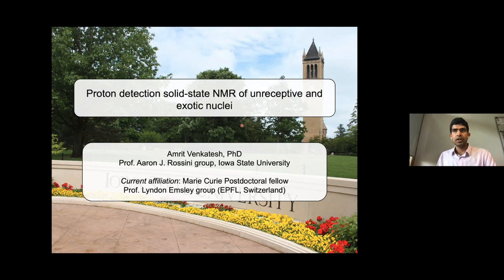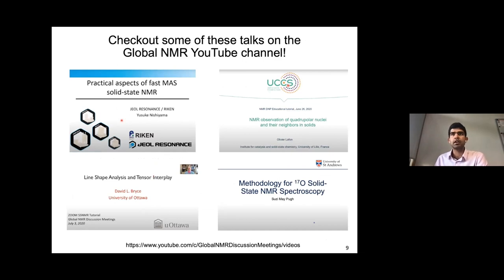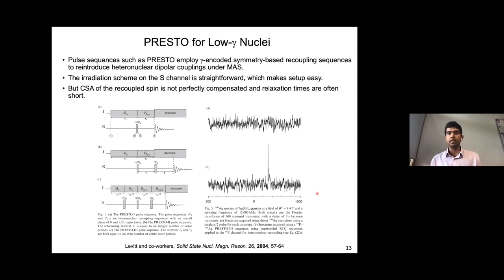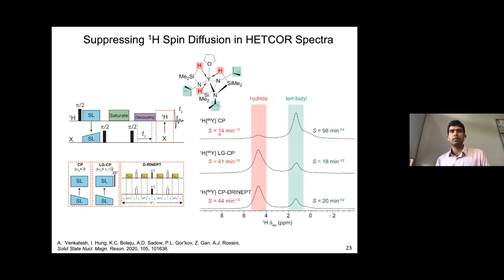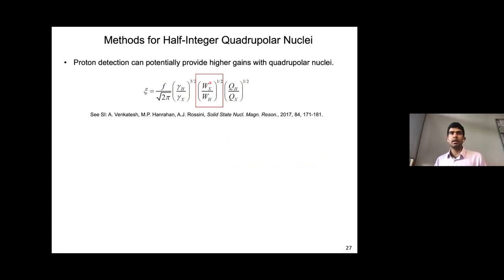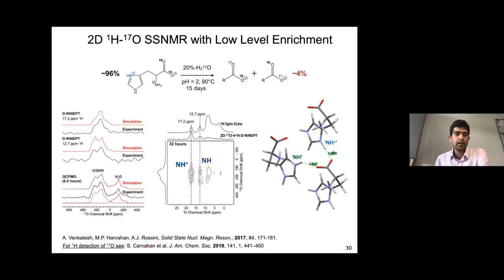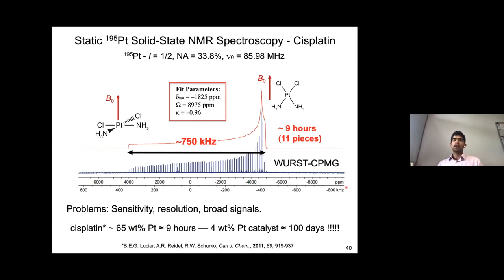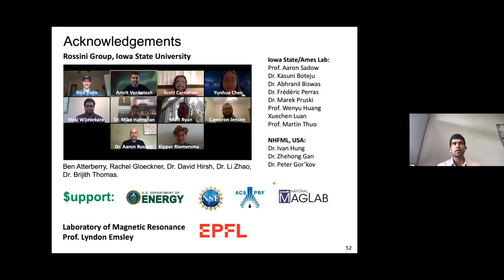Proton detection solid-state NMR of exotic & unreceptive nuclei | Dr. Amrit Venkatesh | Session 27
In session 27 held on 11th May 2021, Dr. Amrit Venkatesh gave a talk on "Proton detection solid-state nuclear magnetic resonance (NMR) of exotic & unreceptive nuclei", via Zoom. The video was recorded live during the presentation and serves as an educative lecture.

Bio:
Dr. Amrit Venkatesh received his MSc in Chemistry from the Sri Sathya Sai Institute of Higher Learning, India in 2013. Amrit worked as a research fellow at the M.S. University of Baroda for two years where he gained experience in coordination chemistry and provided solution NMR support. Following a brief internship at the NMR center at IISc Bangalore with Dr. Raghothama, Amrit moved to Iowa State University, USA where he completed his PhD under the guidance of Dr. Aaron Rossini in 2020. Amrit is currently a Marie-Curie postdoctoral fellow in Prof. Lyndon Emsley’s group at EPFL, Switzerland.

Abstract:
NMR is a powerful atomic-level characterization technique but it suffers from an intrinsically poor sensitivity. Fast magic angle spinning and 1H detection in solids improve NMR sensitivity, but these are mainly applied to common spin-1/2 isotopes such as 13C, 15N, 29Si and 31P. Whereas, over 75% of the periodic table consists of unreceptive nuclei that are under-studied using NMR due to the lack of sensitive approaches. In this contribution 1H detection methods for low-gyromagnetic ratio nuclei, half-integer quadrupolar nuclei and high-Z spin-1/2 nuclei with high chemical shift anisotropy will be discussed. Practical considerations and some recent advances will be highlighted.